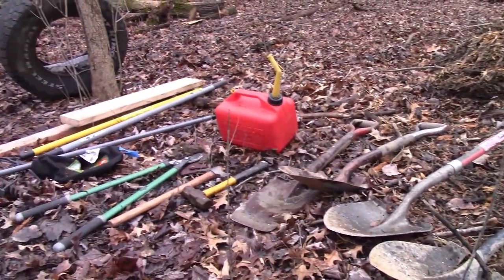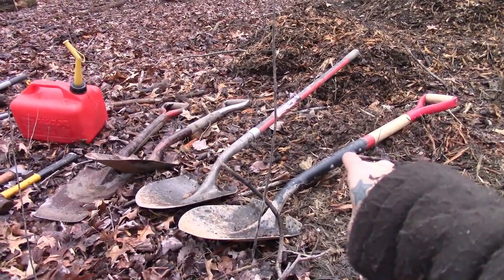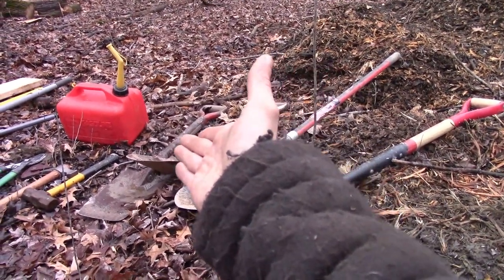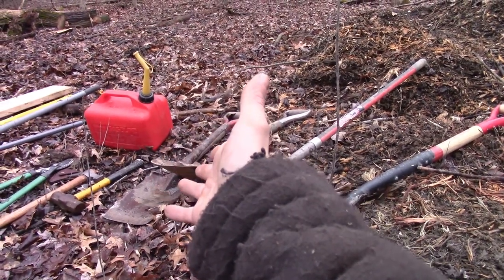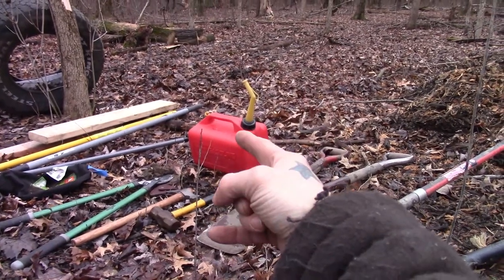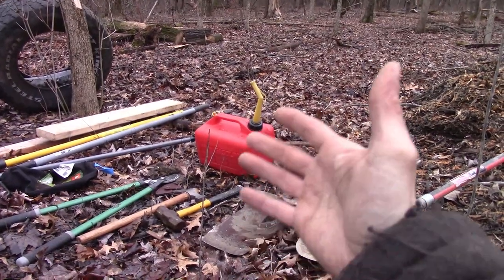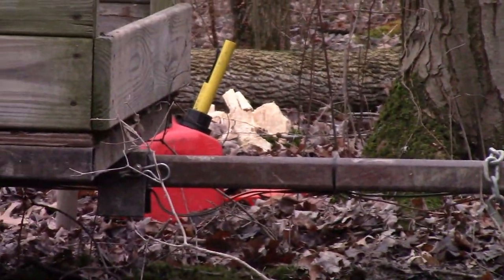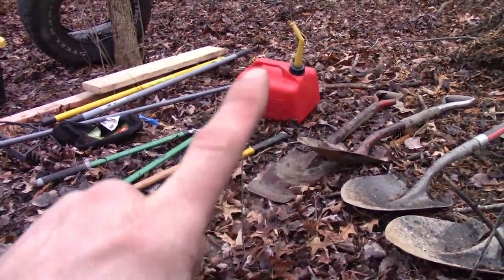Clearing Land by Hand! Basic Clearing Tools for Building in the Forest and a Big Brush Fire Day!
We are taking the day to clean up the brush and limbs and sticks laying on the ground around the turn around so the environment is safer for when I start cutting all of our trees down in the house site. Safety is very important on a big project like this. Lets take a look at the basic arsenal of tools we keep on hand whenever we go out to work on our homestead.
This is just meant to give you guys a general idea of our tools. I will do more in depth reviews in the near future as time allows.